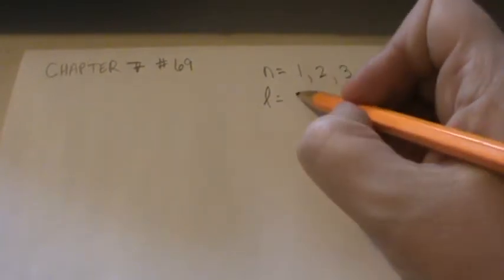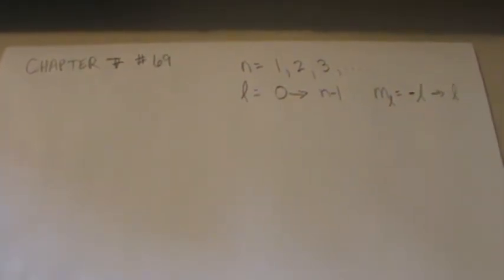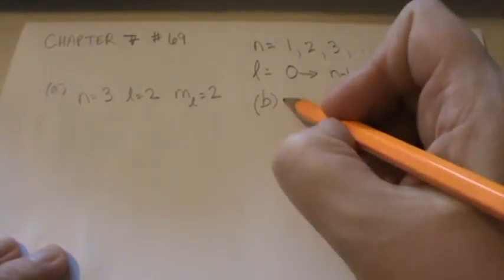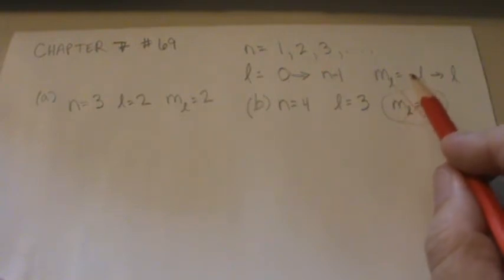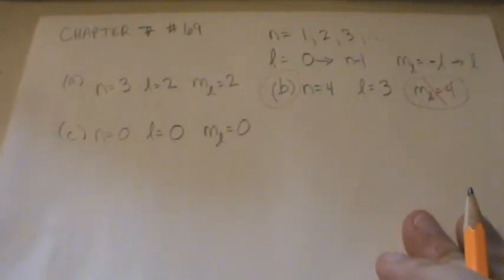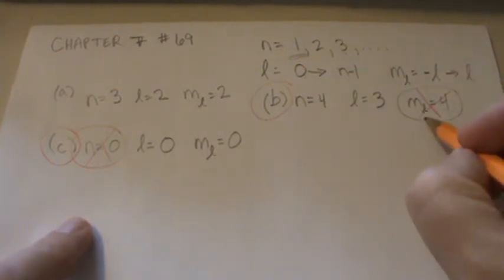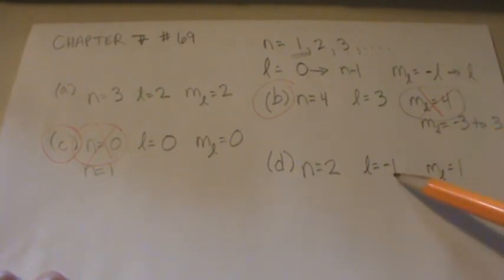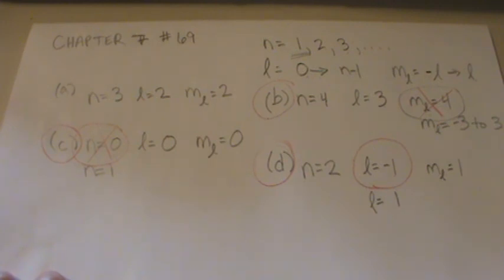8theditionch7p69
Chemistry 120 SMCC - Quantum numbers